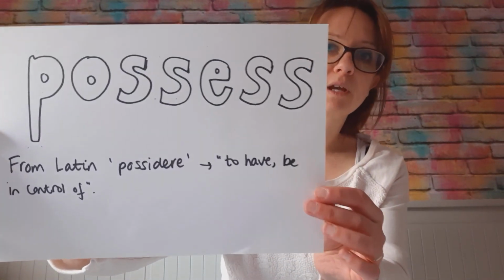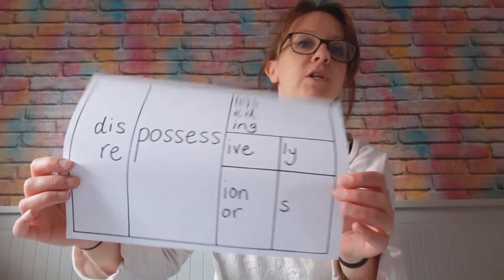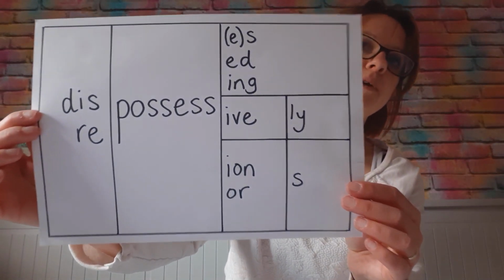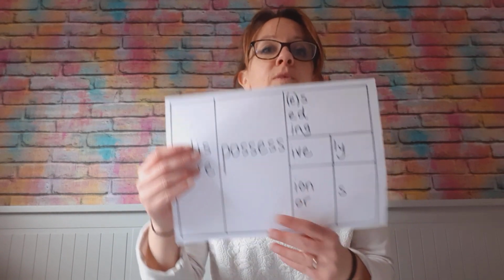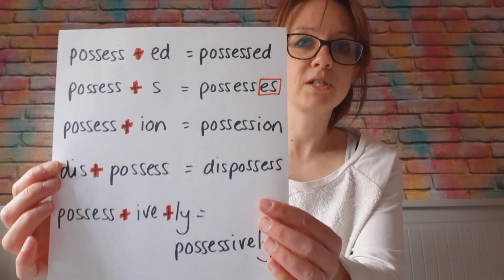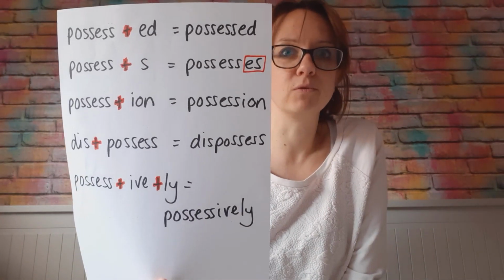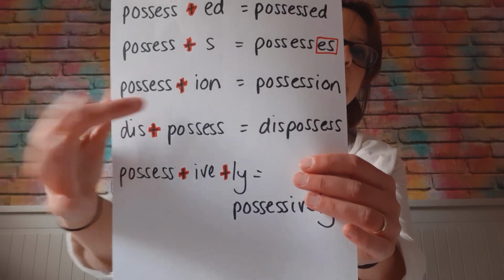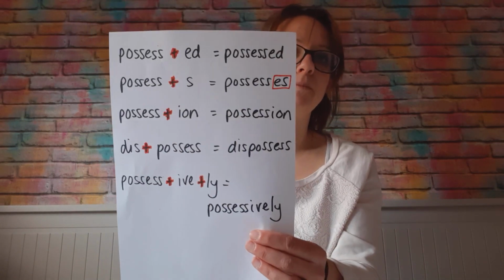KS2 Word Study: possess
Use prefixes and suffixes attached to the root morpheme 'possess' to build new words.